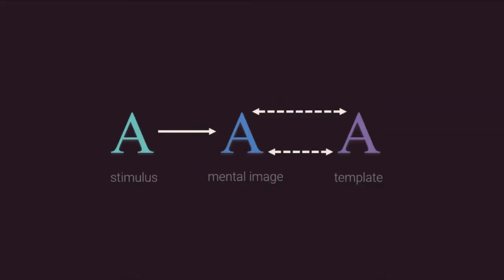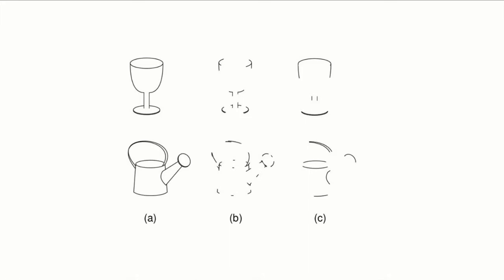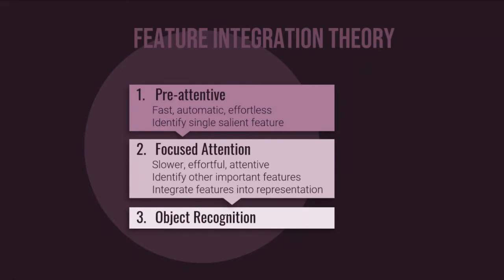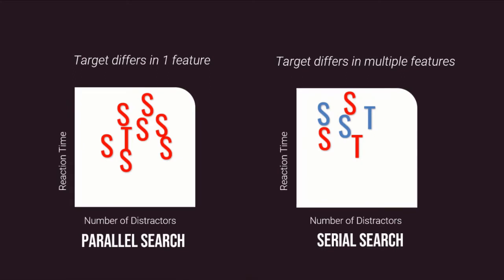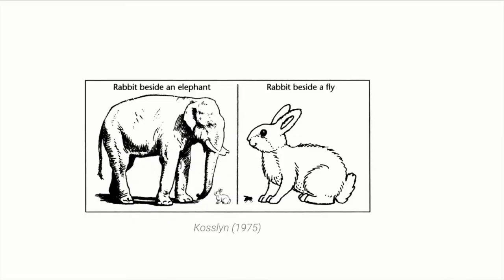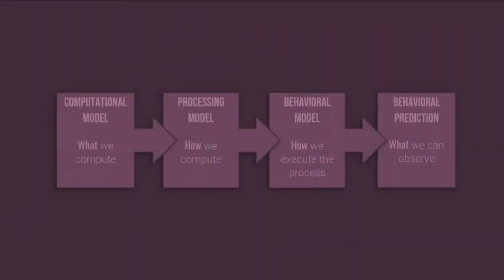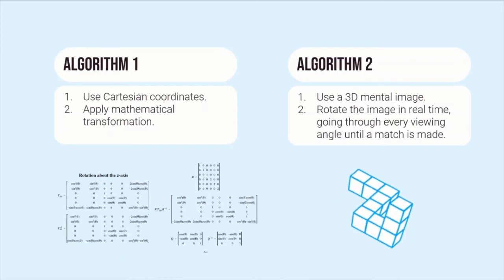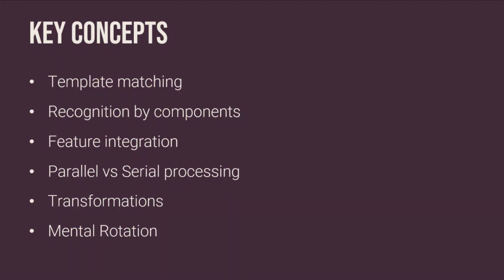Mental Imagery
Light enters our eyes and is converted to a code that our minds can understand, but what happens then? How do our minds generate and manipulate mental imagery to recognize objects and perform other important cognitive tasks? In this video, we’ll go over some models of visual object recognition and talk about some specific ways the mind can manipulate mental images (and how we know!).

0:00 – Intro
2:44 – Template matching
5:40 –Recognition by components
10:51 – Feature integration
17:49 – Mental imagery
19:55 – Zoom
23:55 – Scan
25:39 – Mental rotation
30:00 – Key concepts

Sources:
Friedenberg & Silverman (2021). Cognitive Science: An introduction to the study of the mind. Chapter 4.
Biederman (1987). Recognition-by-components: A theory of human image understanding.
Marr (1982). Vision: A computational investigation into the human representation and processing of visual information.
Treisman & Gelade (1980). A feature-integration theory of attention.
Kosslyn (1975). Information representation in visual images.
Kosslyn, Ball & Reiser (1978). Visual images preserve metric spatial information: evidence from studies of image scanning.
Shepard & Metzler (1971). Mental rotation of three-dimensional objects.